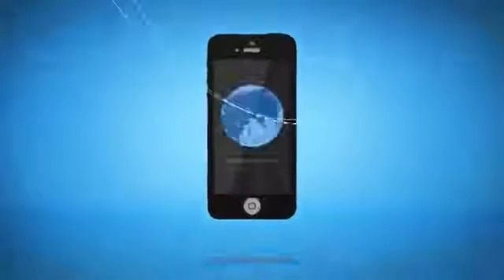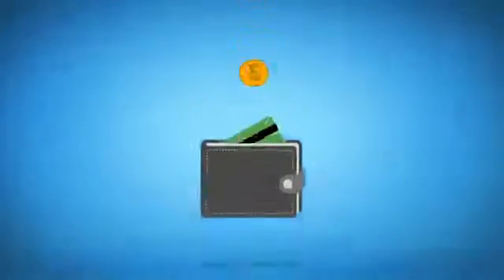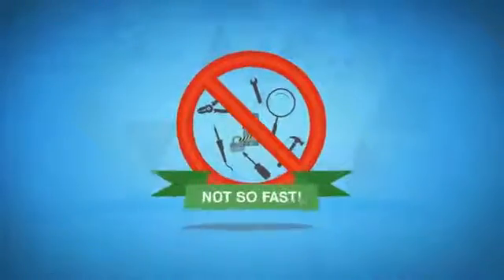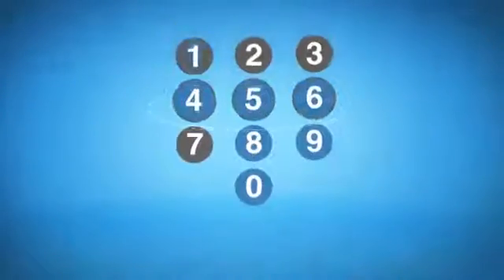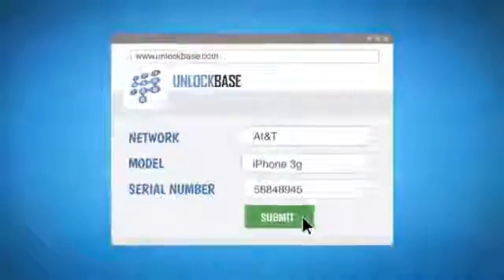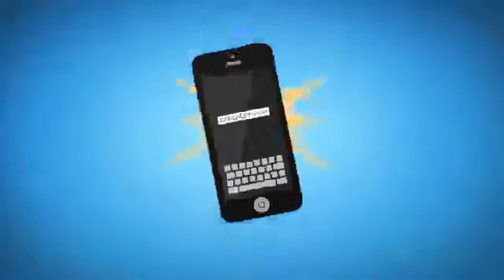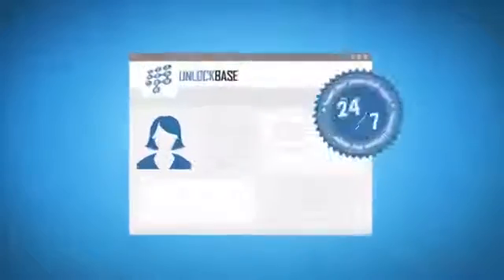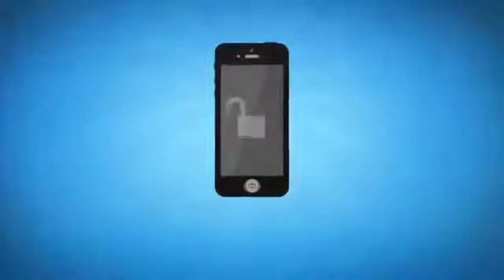Unlock Phone Motion graphic